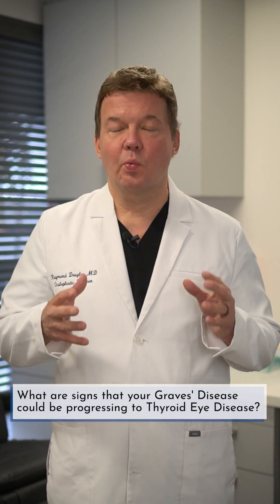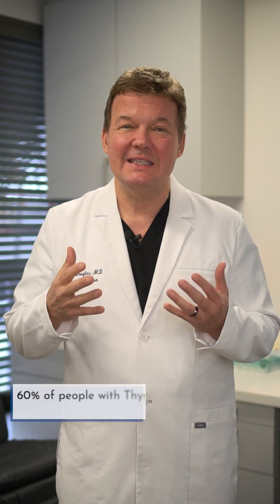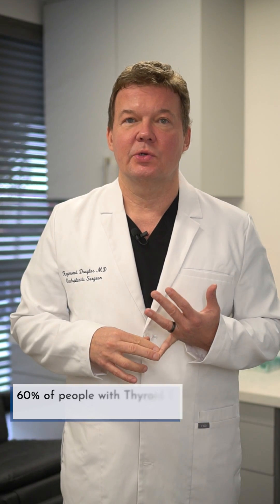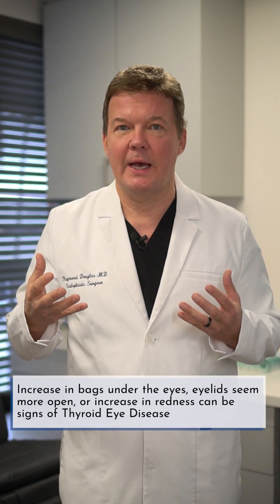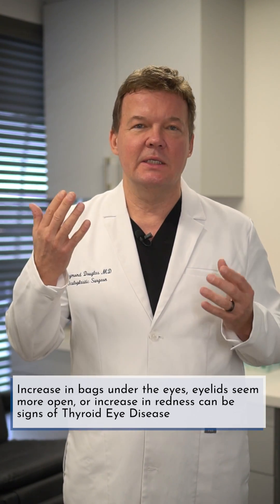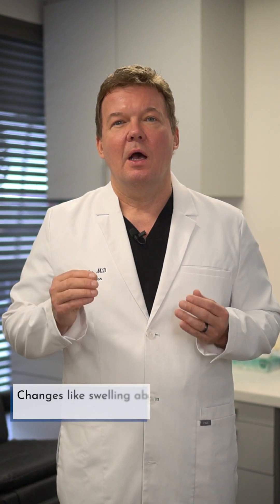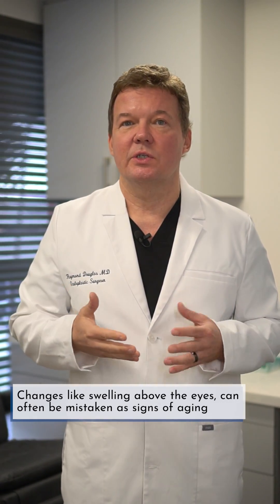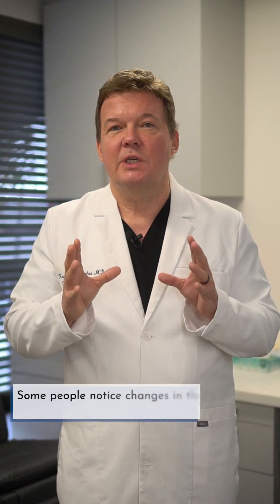Signs That Your Graves' Disease May Be Developing To Thyroid Eye Disease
With up to 50% of people suffering from Graves’ Disease also developing Thyroid Eye Disease, what are some of the signs that you can look out for?

It’s important to recognize any significant changes to your eyes, like swelling, redness, eye bulging or an increased “opening” of your eyes, or changes in the shape of your face due to fat expansion. If you see a steady change in your eyes or lower face, it’s worth talking to your doctor about a potential diagnosis of Thyroid Eye Disease.